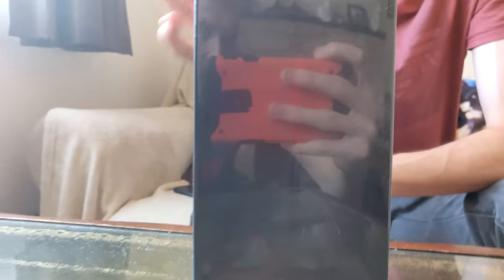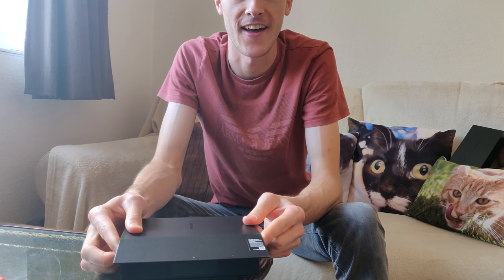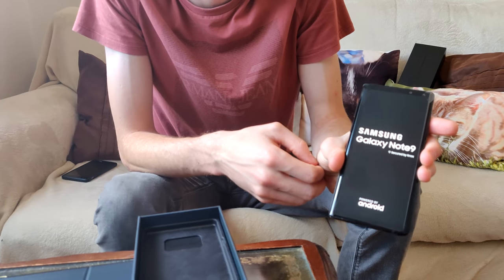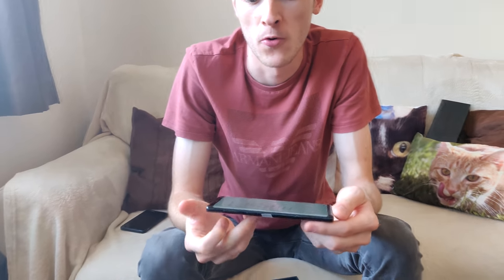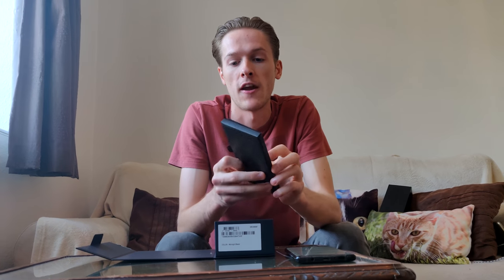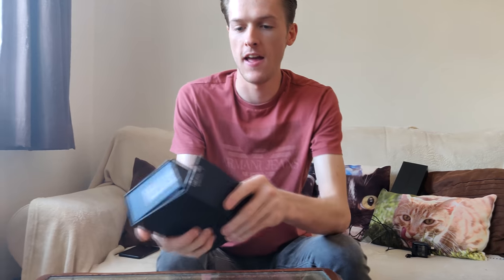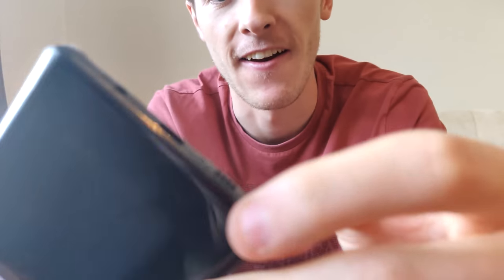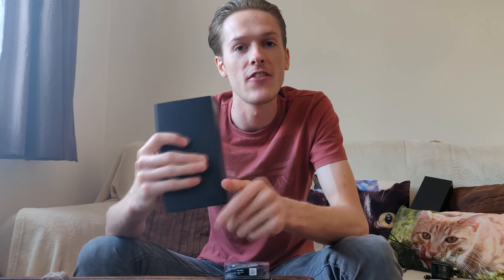4K - Galaxy Note 9 - Unboxing